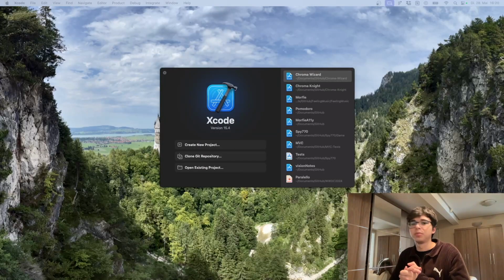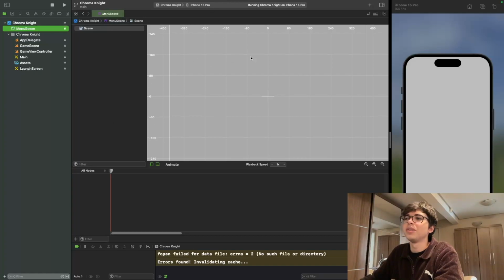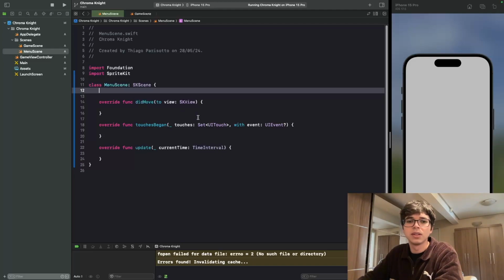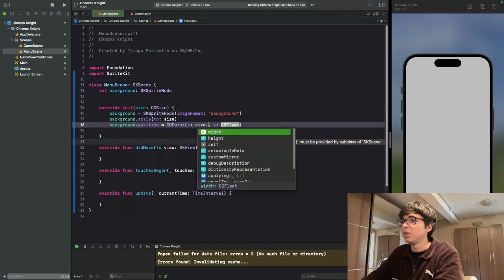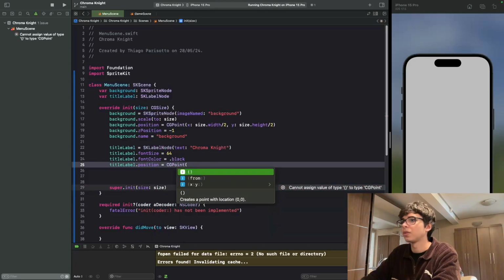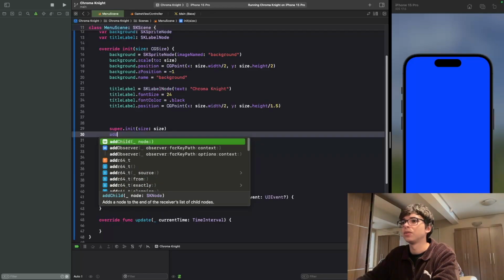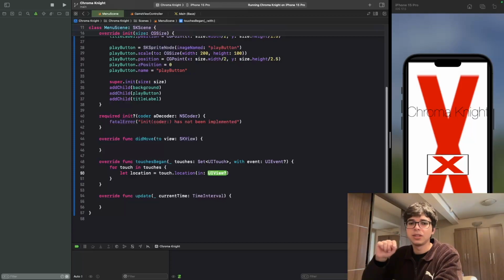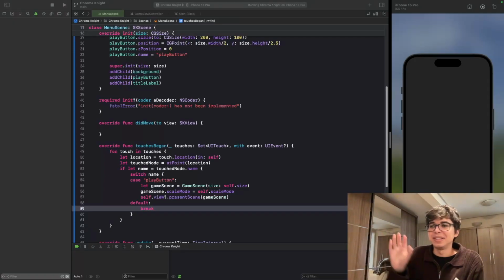Chroma Knight 01 - Creating an iOS Game using SpriteKit - Swift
In this video, we build a menu for our new game Chroma Knight. The menu includes a title and a button for navigating to the next scene.